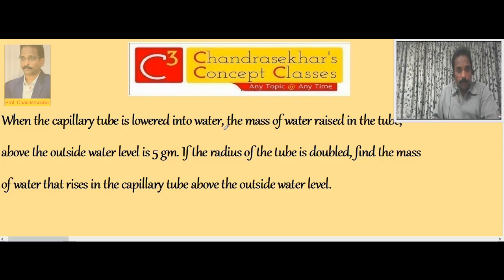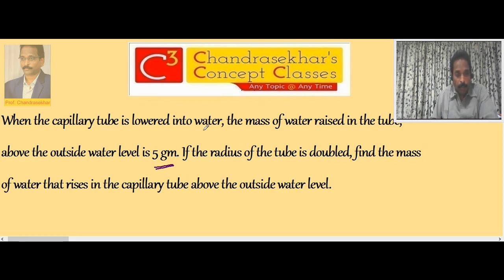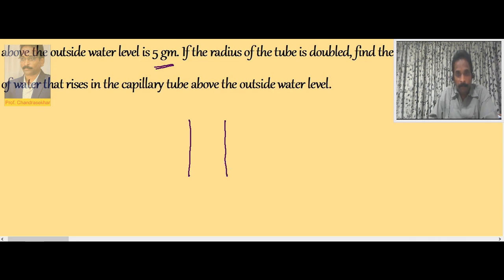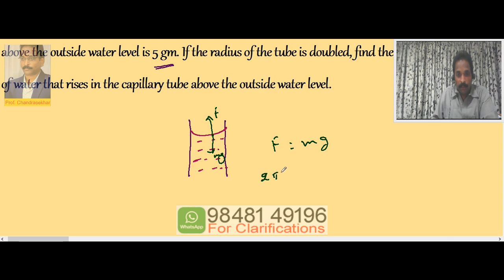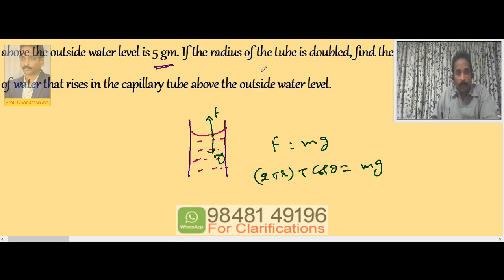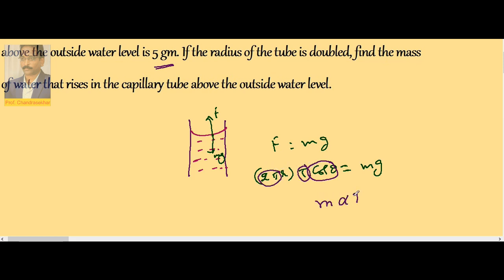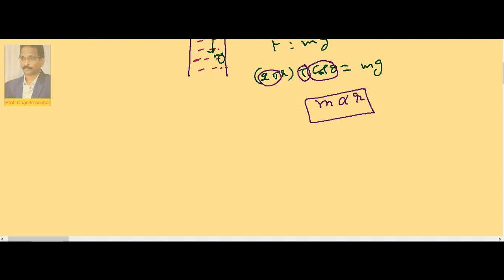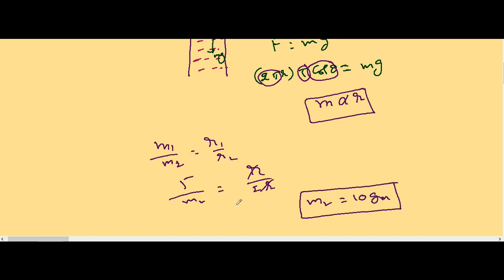3 Capillarity 1.5 | Surface Tension | Inter (+1) 1st Year Physics